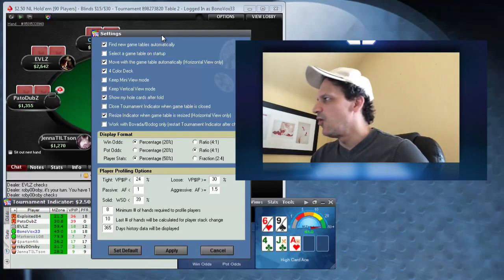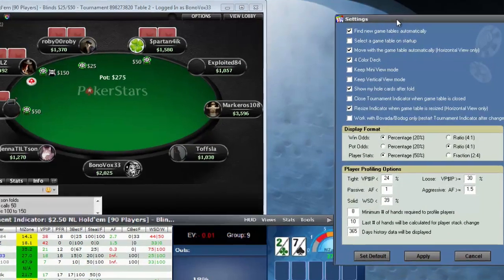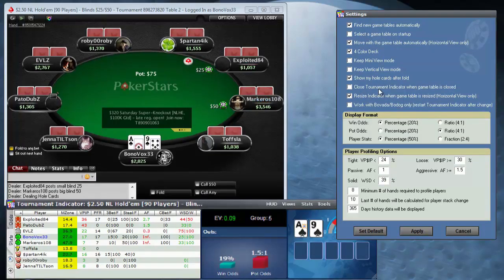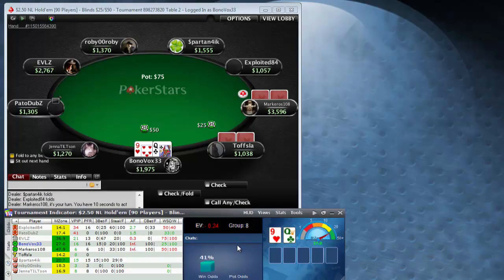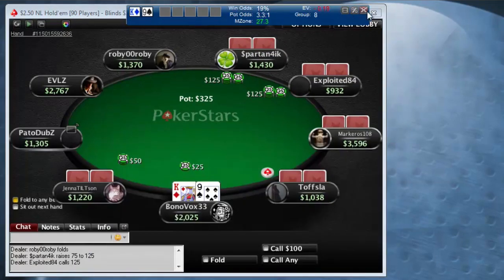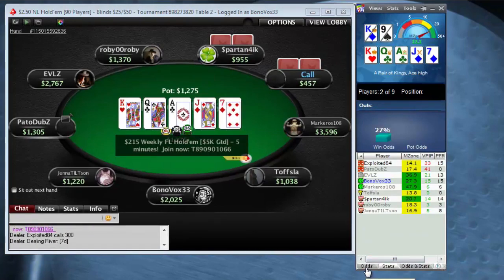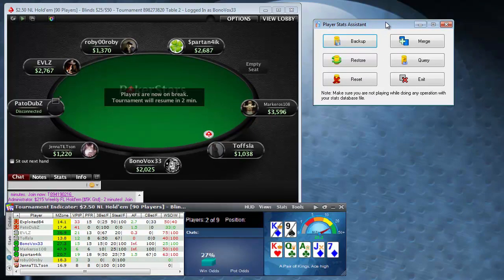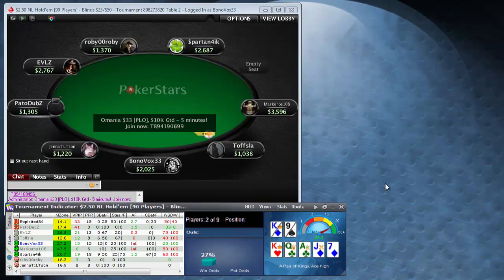Up and running Ti part 4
Part 4 of the poker software training for Tournament Indicator.